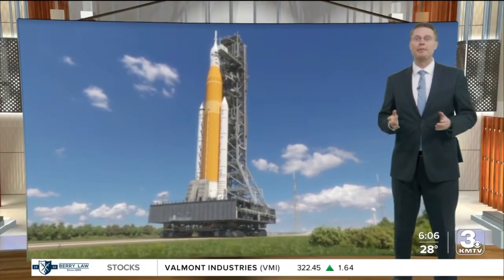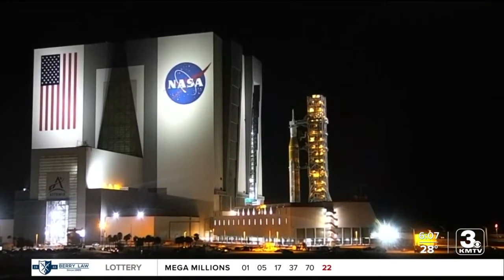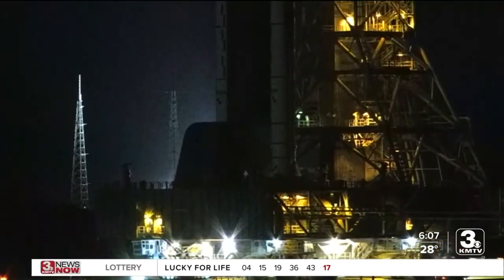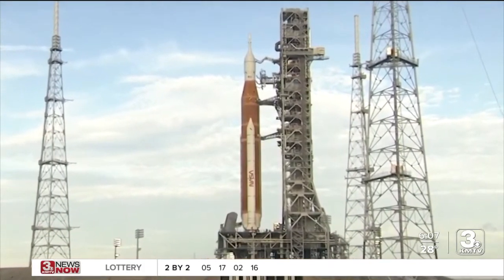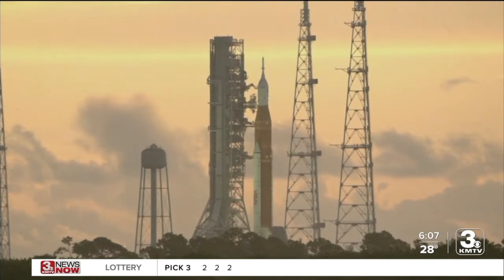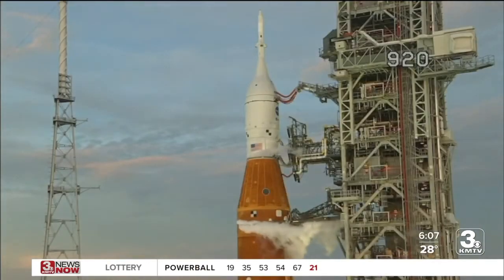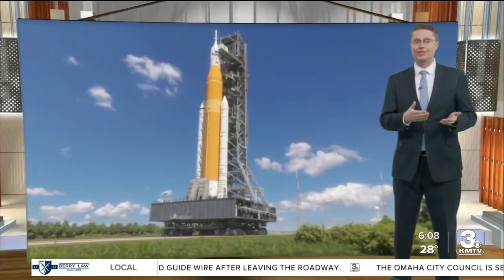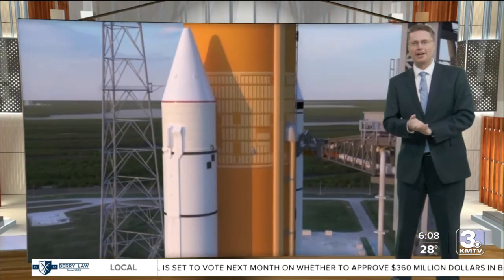Artemis One set to launch Wednesday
NASA is about to make another attempt to launch its Artemis One rocket on Wednesday after numerous delays. It's part of a new phase of lunar exploration.